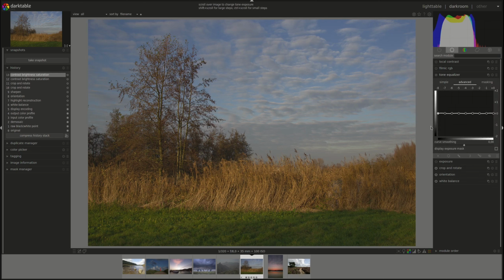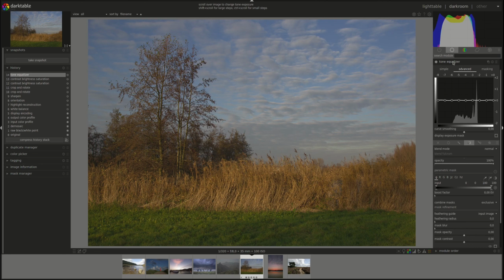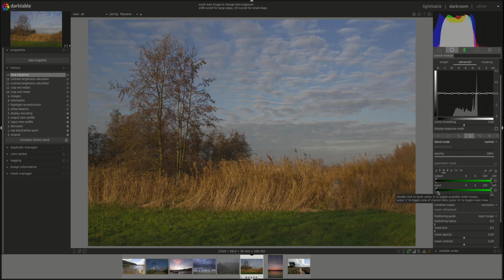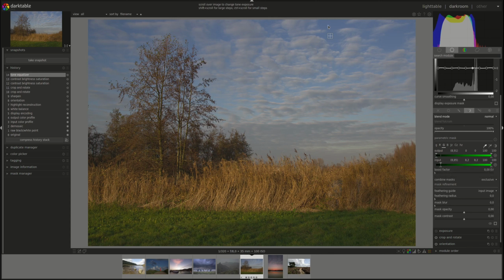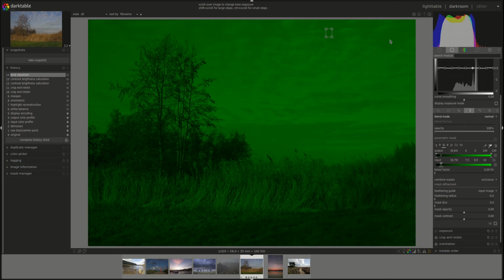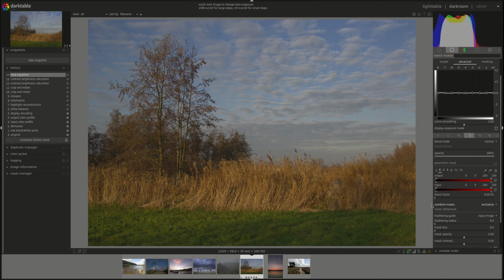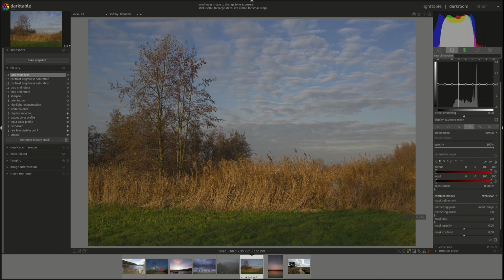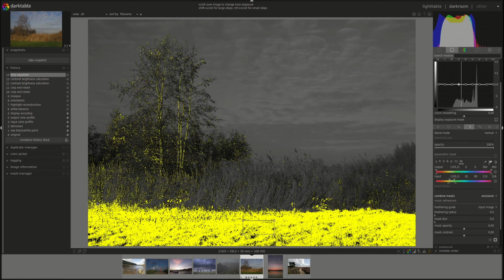darktable from A to Z: 29 - Parametric Masks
In this video of the darktable from A to Z series we take at parametric masks.